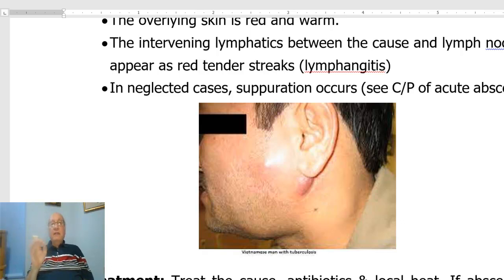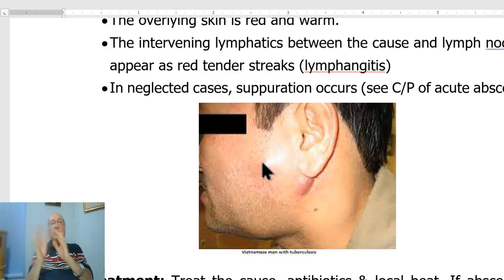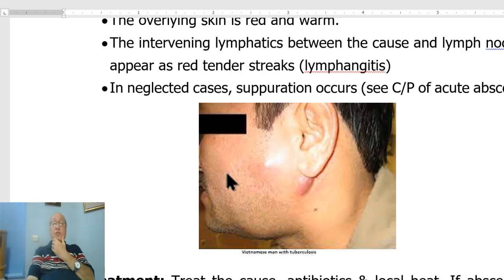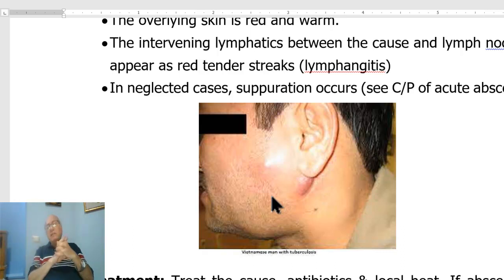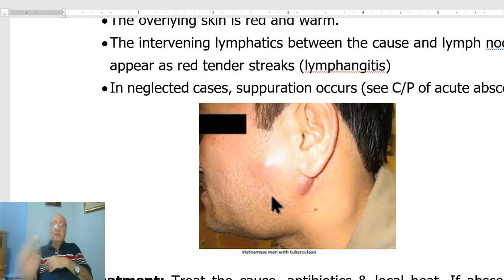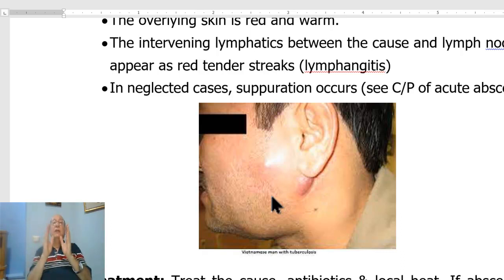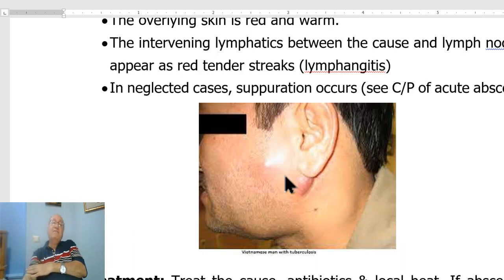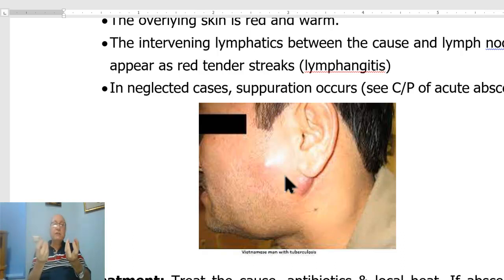Lymphatic disorders in English 5 (Lymphadenopathy ) , by Dr. Wahdan